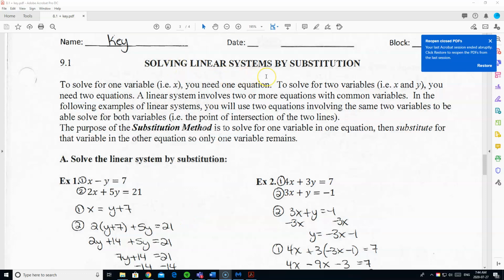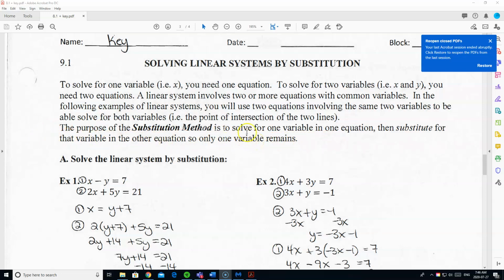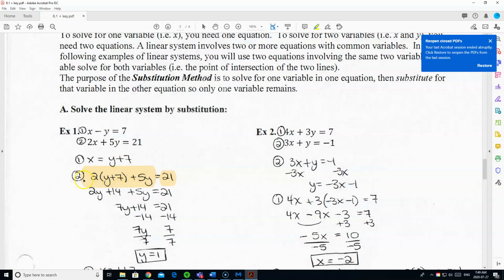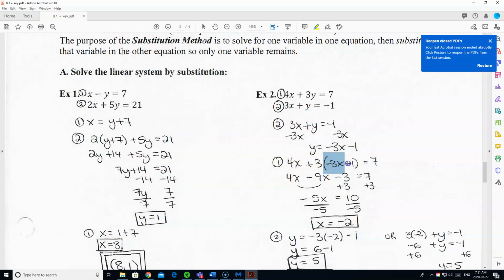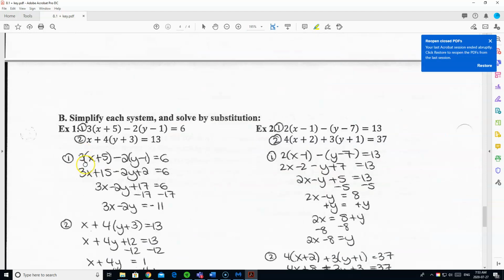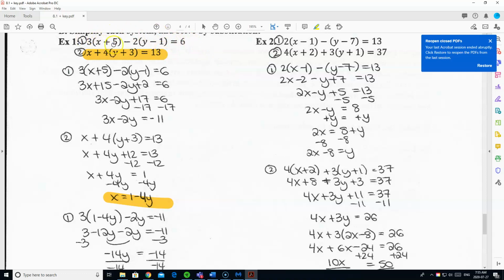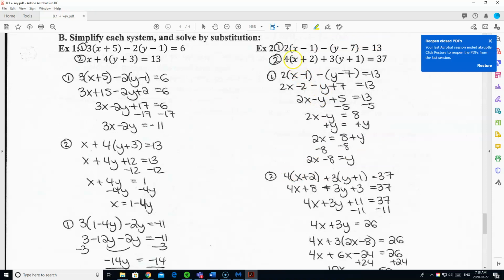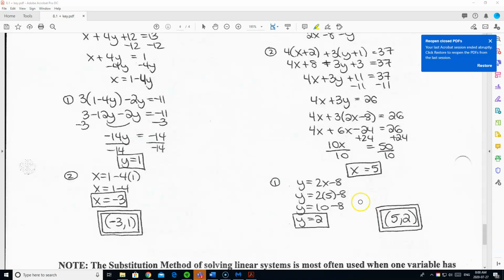8.1 Solving Linear Systems By substitution